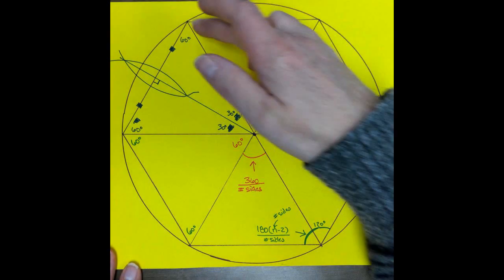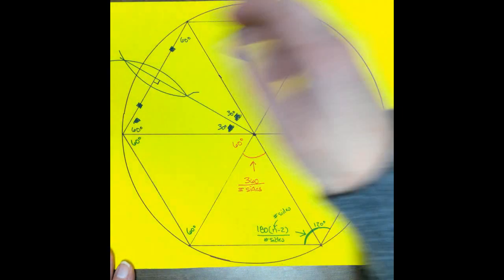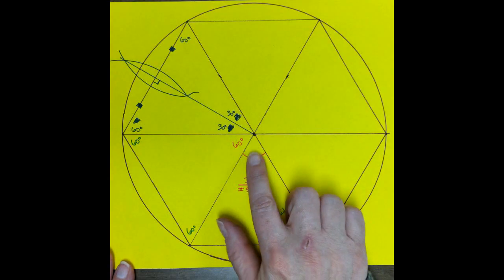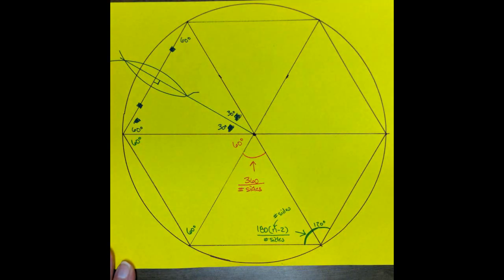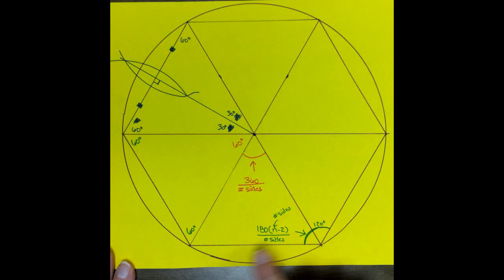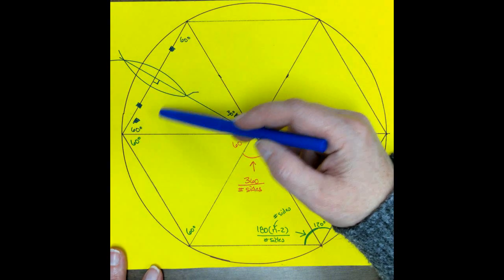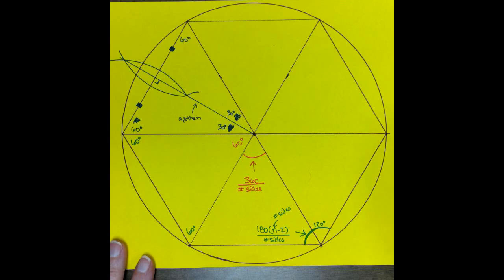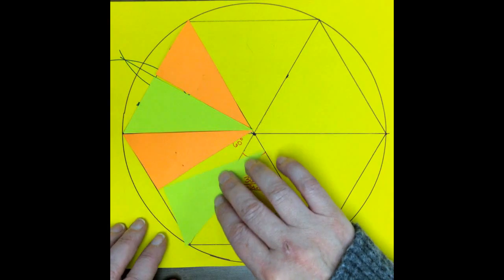Area of Regular Polygon